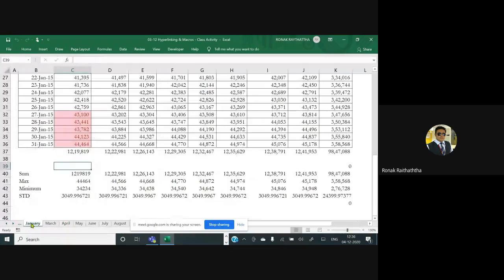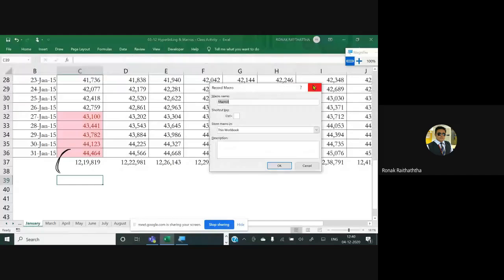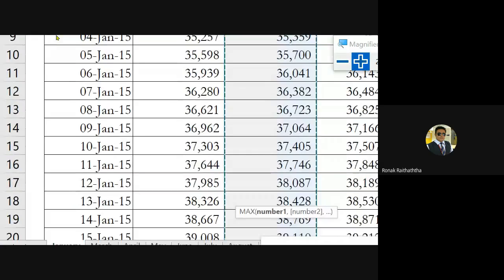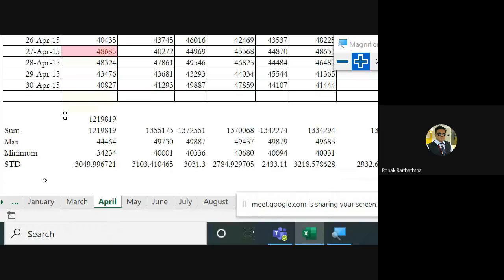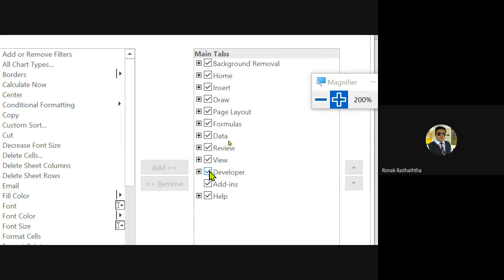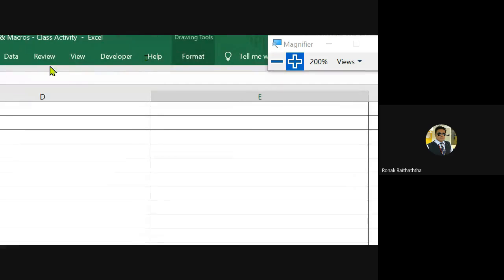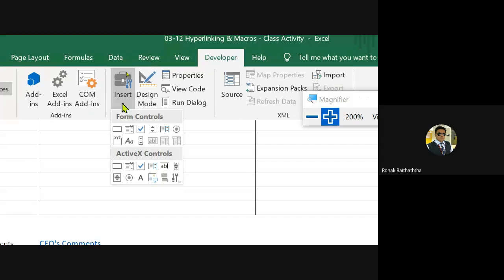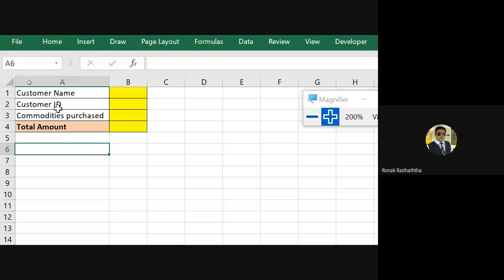Macro applications and auto task buttons in excel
04 12 Macro applications and auto task buttons in excel